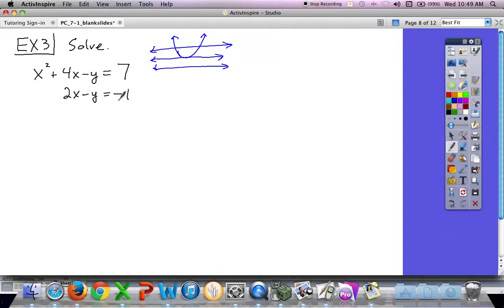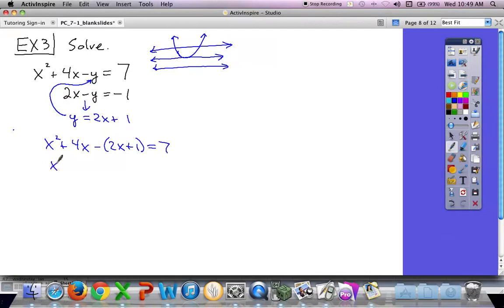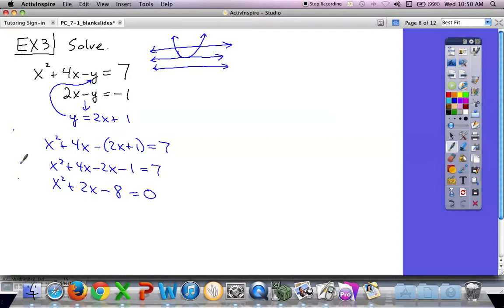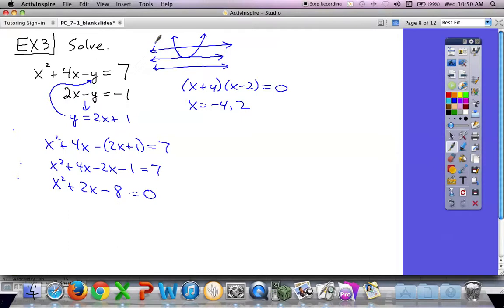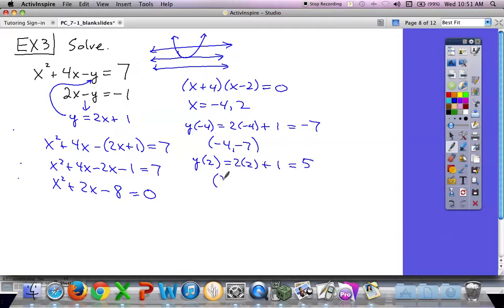PC 7 1 7